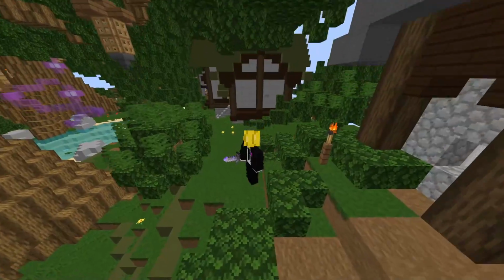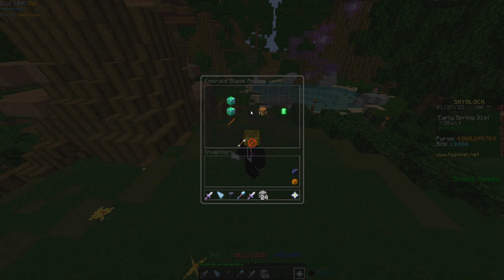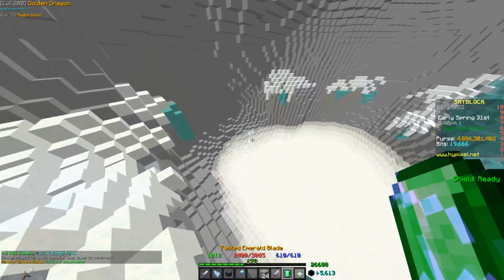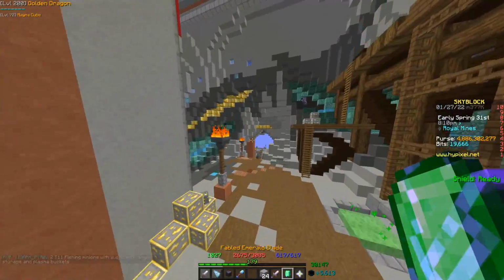This NEEDS to Be Nerfed... (Hypixel Skyblock)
This weapon has sort of been the KING of damage in Hypixel Skyblock for a while, and I was shocked to not see it nerfed along with the baby yeti, tiger, and wither skeleton. If this doesn't get nerfed, I am worried about the future of Skyblock combat updates like the Nether Update...